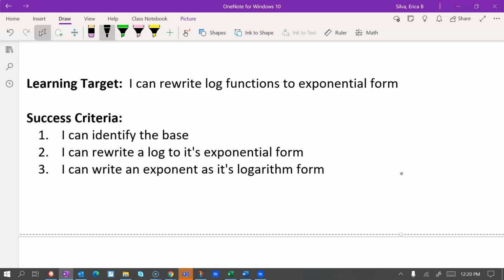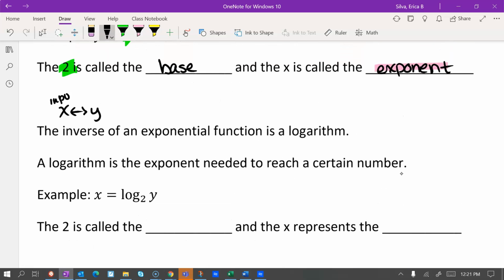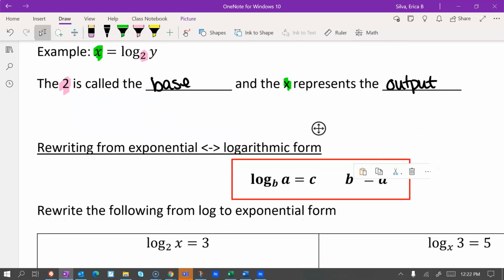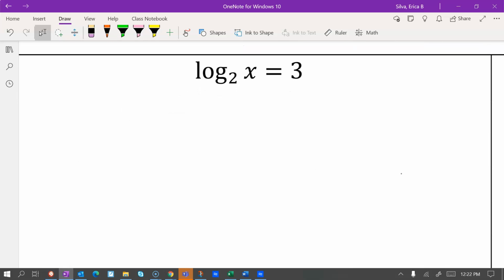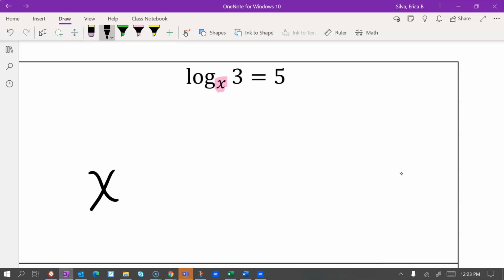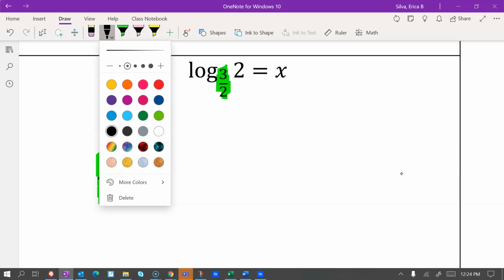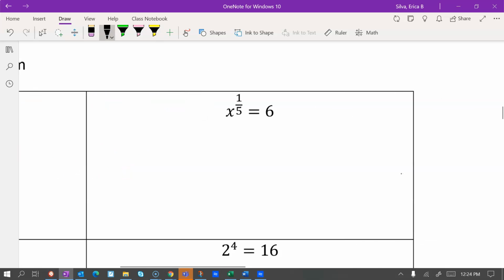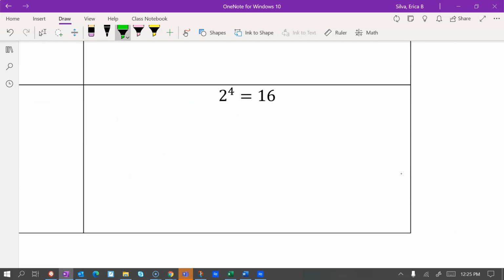Exponential to log form